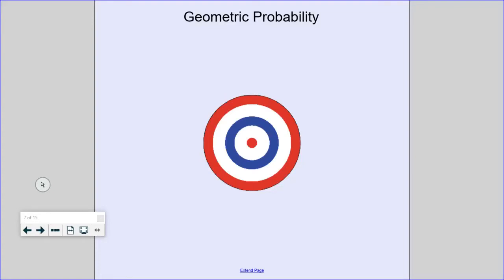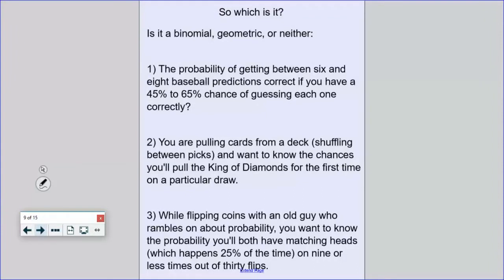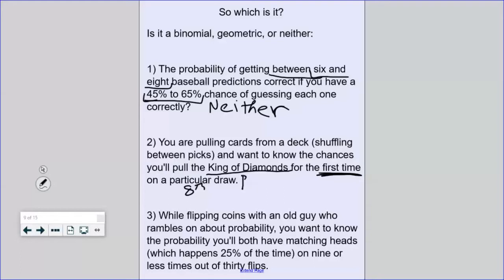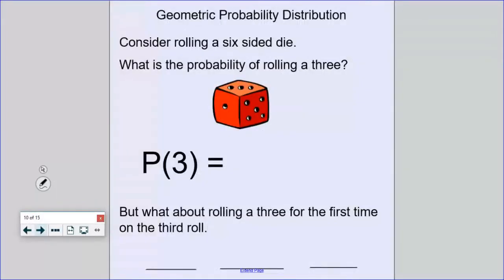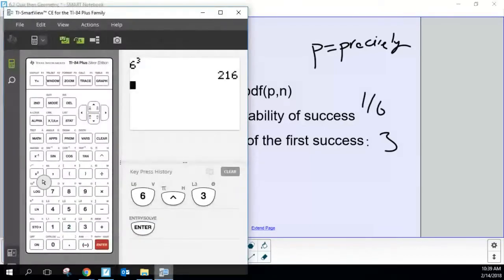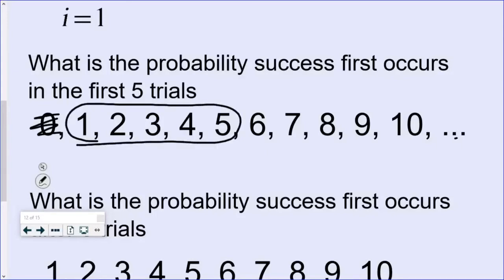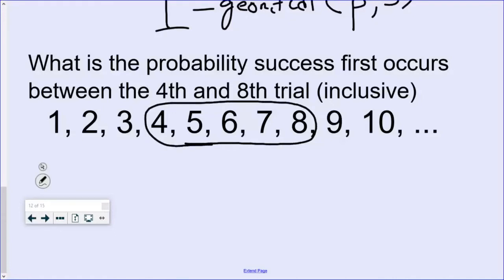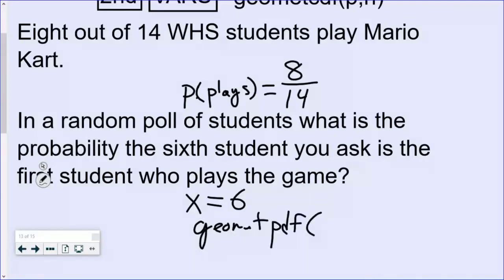Geometric Probabilities Part I